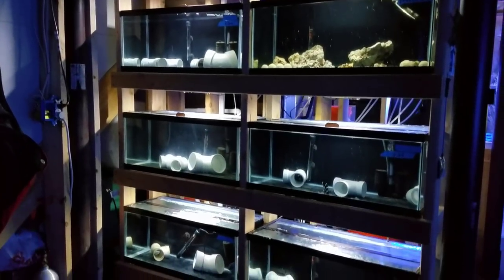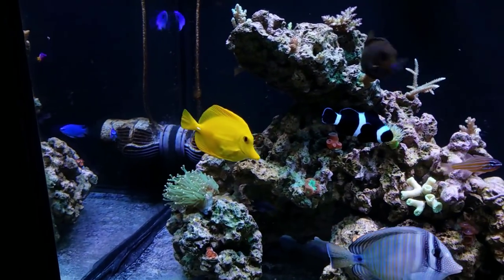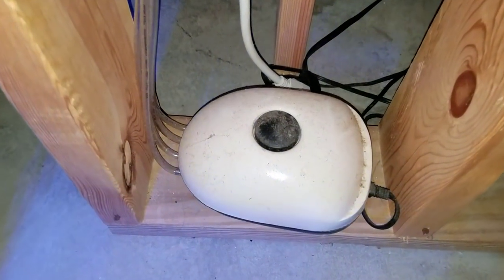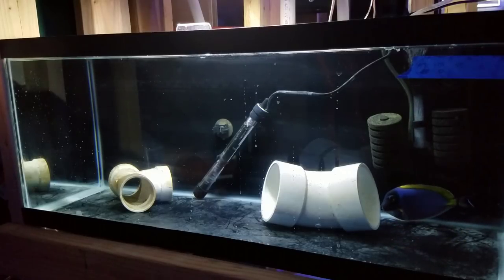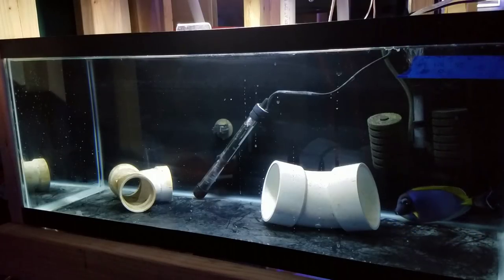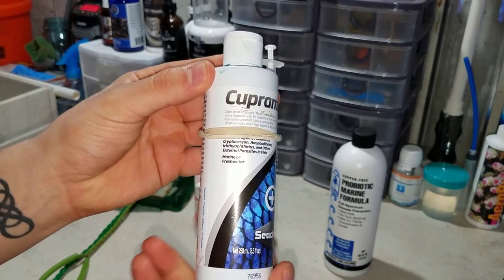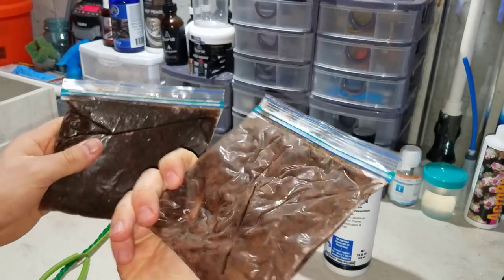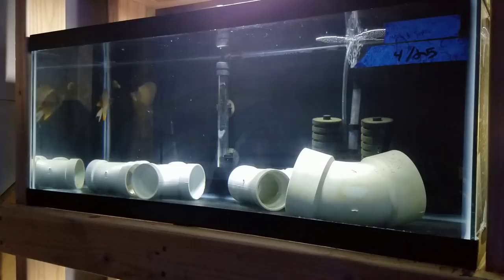5 Tips For A Successful Quarantine Tank | Let's Fix The Problem!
🐠Support FishOfHex🐠